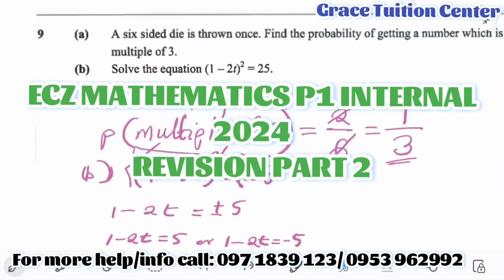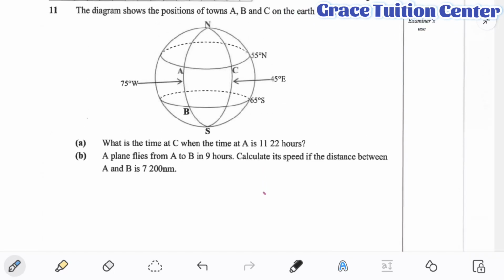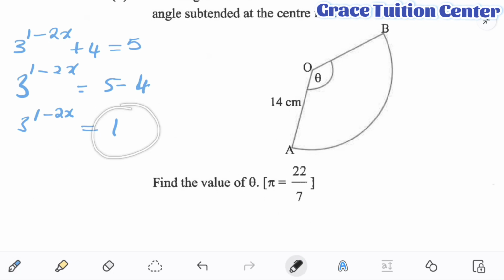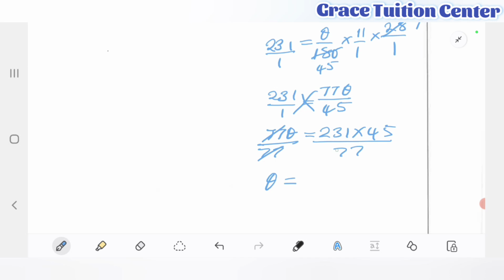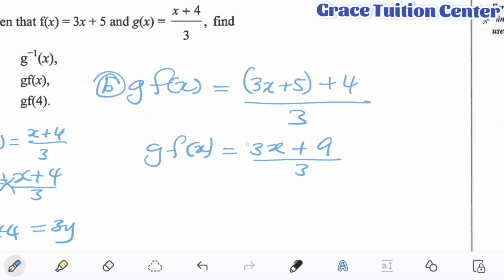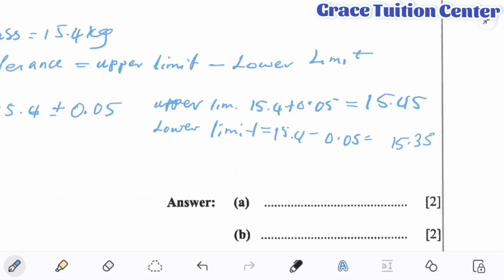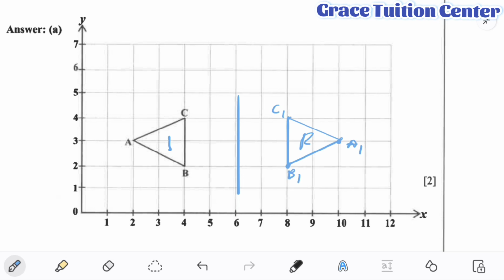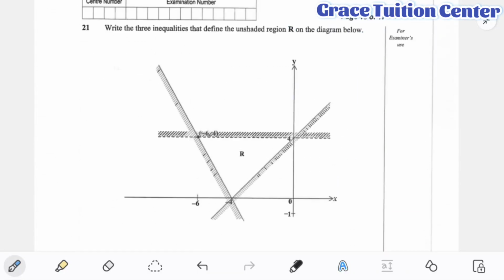ECZ 2024 MATHEMATICS P1 INTERNAL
This is the second video in a series of three exploring  the 2024 p1 internal exam paper
GCE exam Revision
Grade 12 internal exam revision
@Maths & History Tutor9885